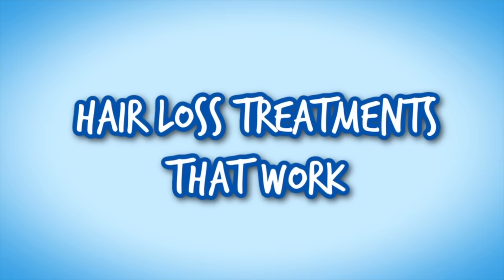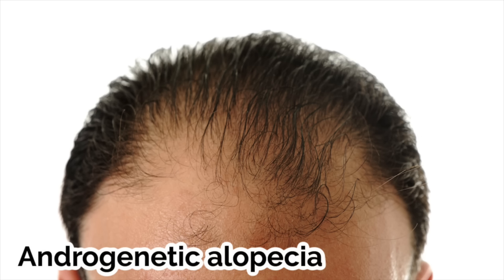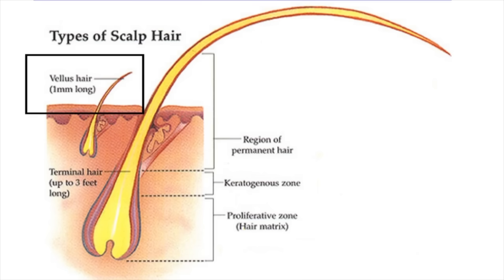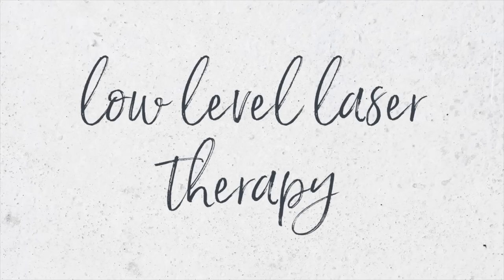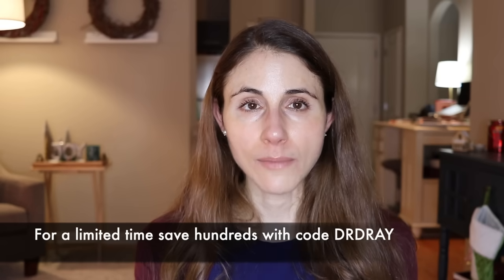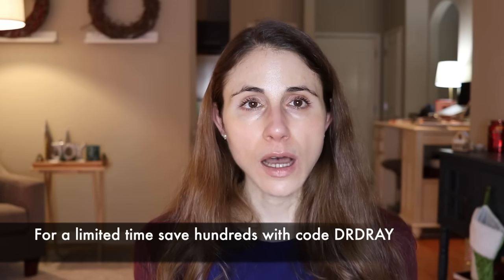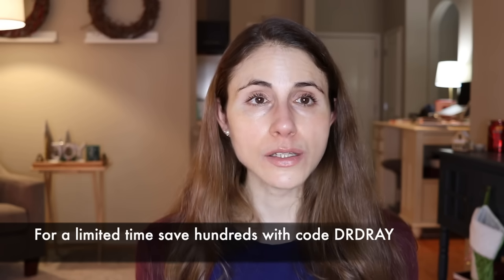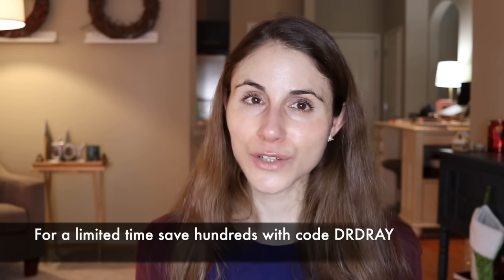HAIR LOSS TREATMENTS THAT ACTUALLY WORK for MEN & WOMEN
Hair loss treatments that actually work. Dermatologist @DrDrayzday on hair loss treatments for men and women that really work. At home remedies for hair loss that actually work to regrow hair.

0:00 Hair loss treatments that actually work
1:00 What is pattern hair loss?
1:35 Minoxidil for hair loss
4:41 Finasteride & dutasteride for hair loss in men
6:00 Spironolactone for hair loss in women
7:09 Ketoconazole shampoo for hair loss
8:29 PRP for hair loss
9:40 Microneedling for hair loss
10:49 Hair transplant
12:50 Low level laser therapy